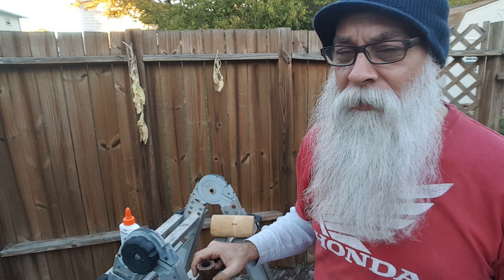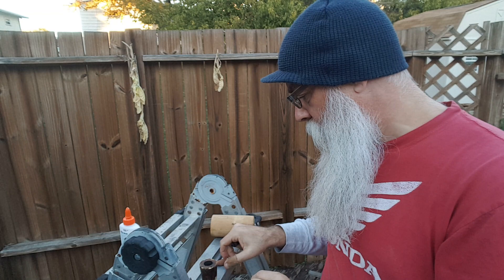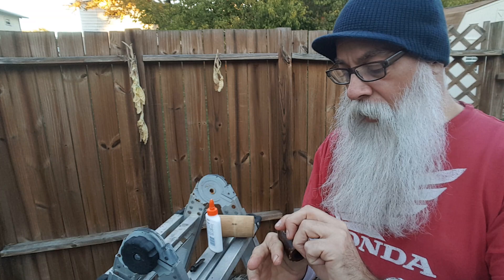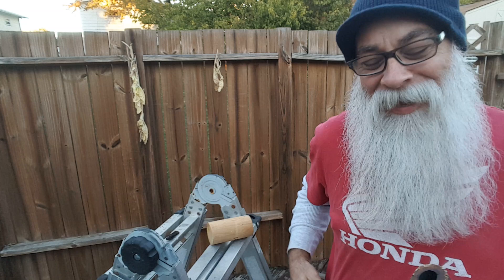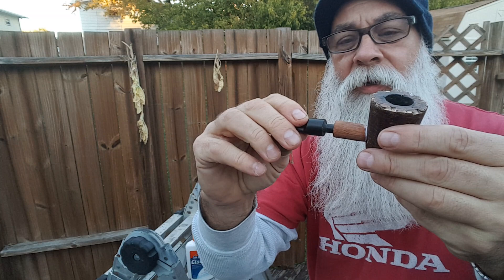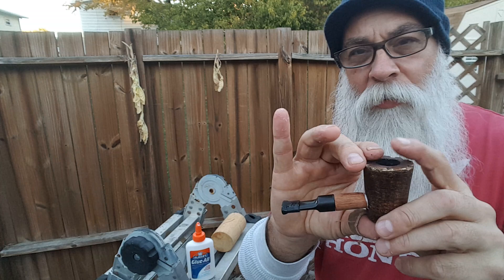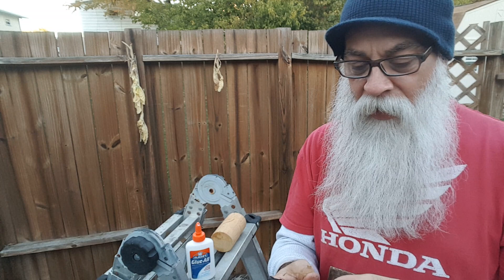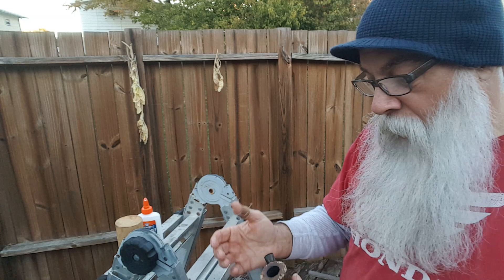Modifying a Mark Twain cob pipe. Short shank. Saddle bit.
First day playing with this pipe.